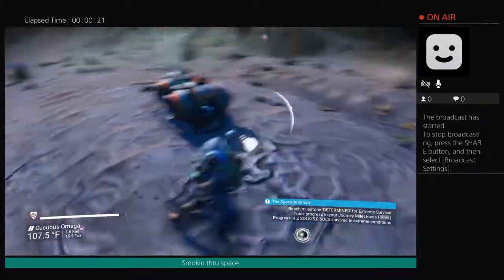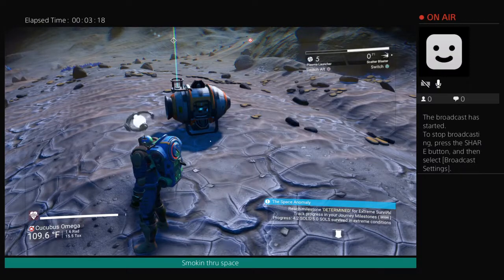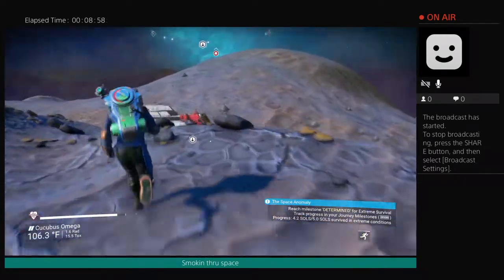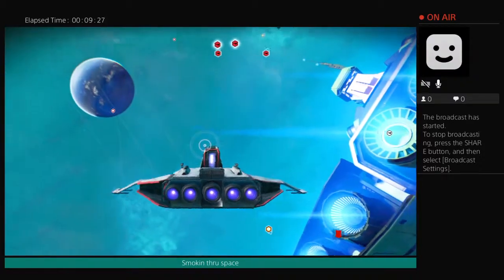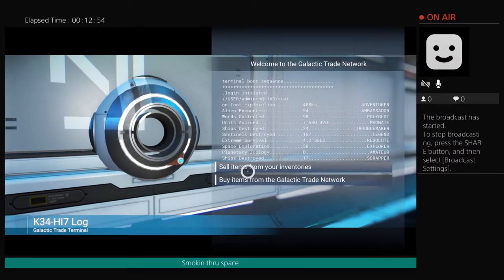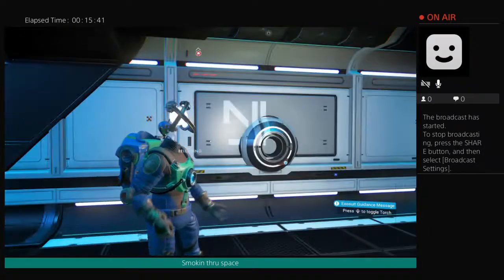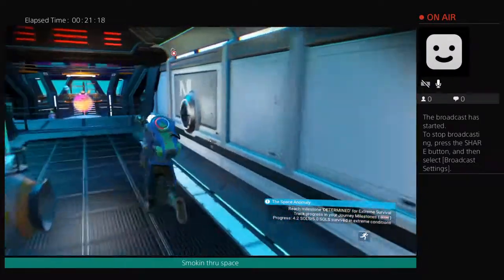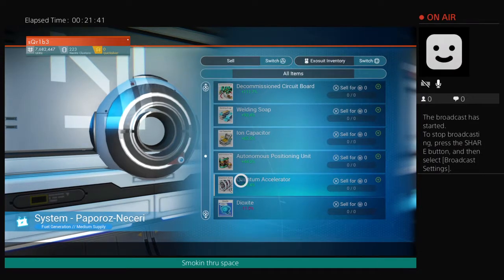Let's play:Smoking Weed,n playin no mans sky next making a few mil